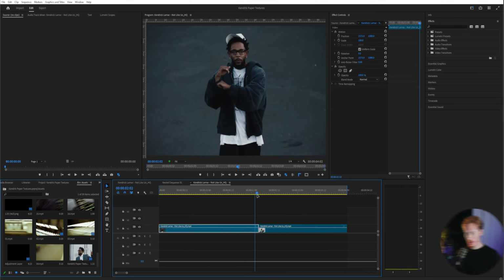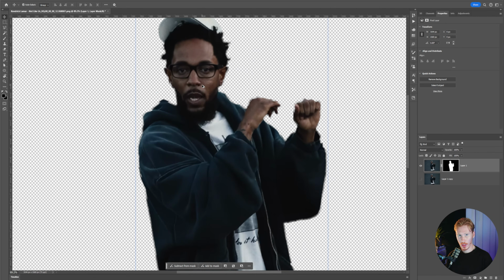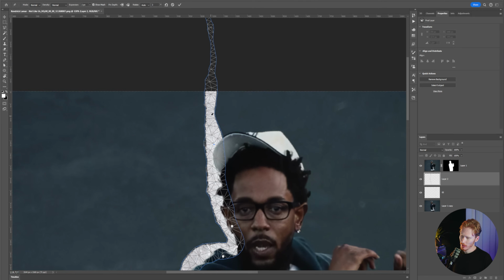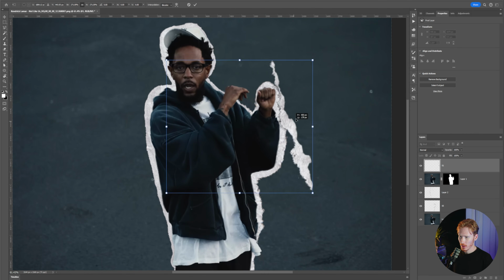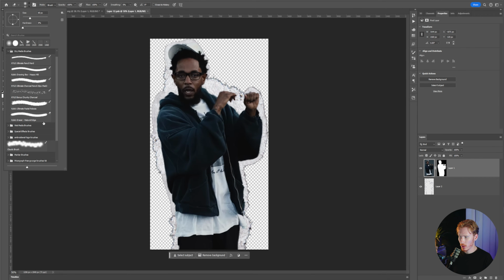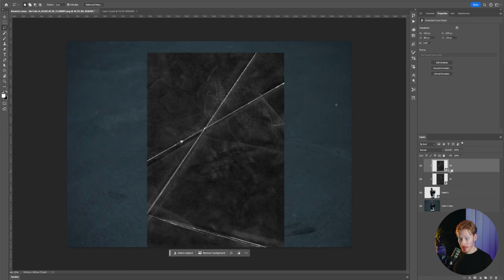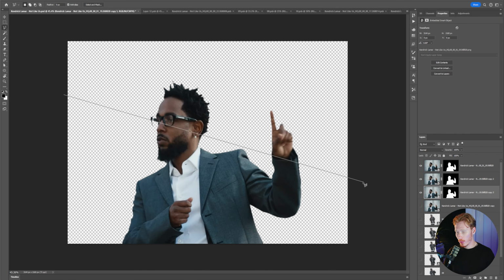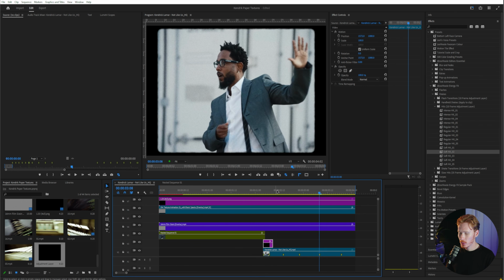How to create PAPER RIP TRANSITIONS (Premiere Pro & Photoshop)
Get full courses +  unlimited support and guidance

💭 Socials: 💭

🎥 My Setup: ⌨️
➡️ Camera Monitor

➡️ External Storage
⌛ Video Timestamps: ⌛

00:00 - Intro
00:31 - Tutorial
11:11 - Outro

@shadesbeats (prod. shades)

Hey, you! I appreciate your support! Some of these links contribute to helping me create more videos like this, so feel free to look around 😁